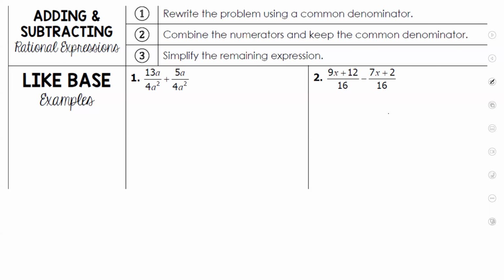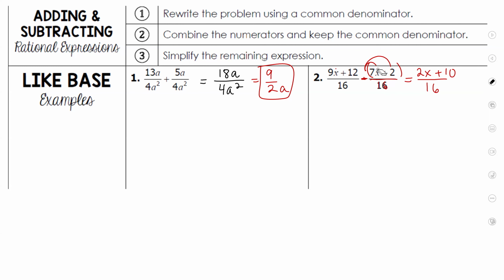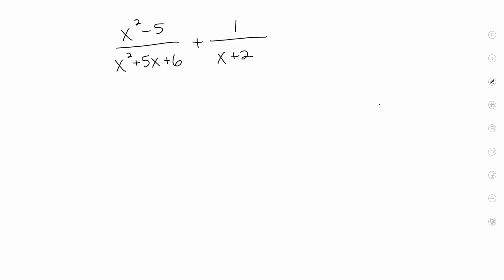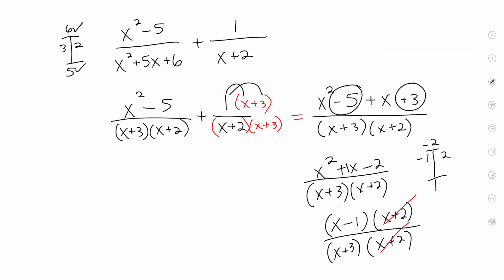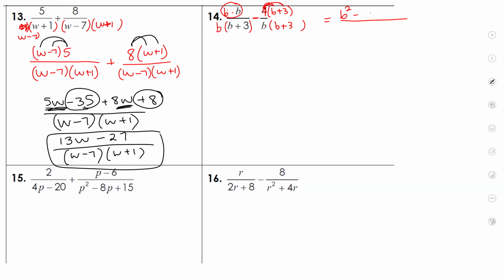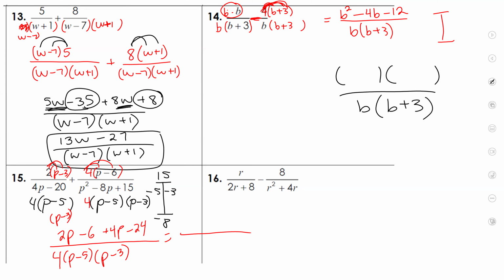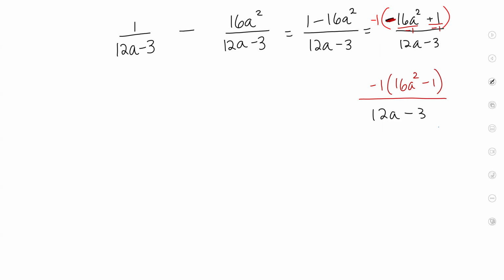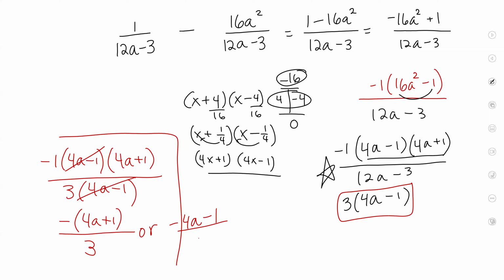Adding and Subtracting Rationals